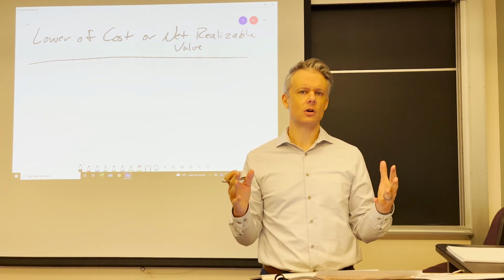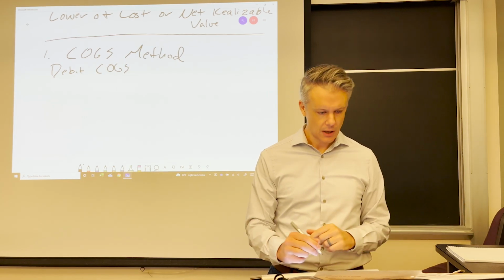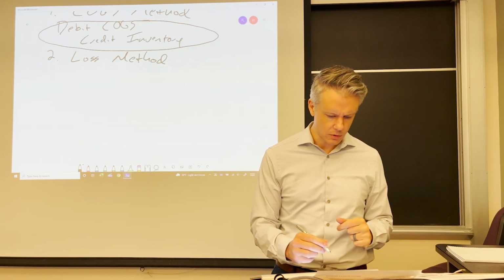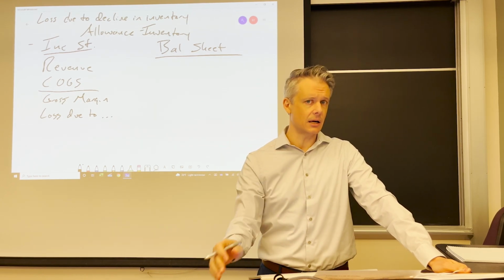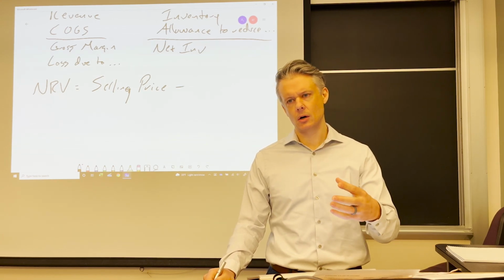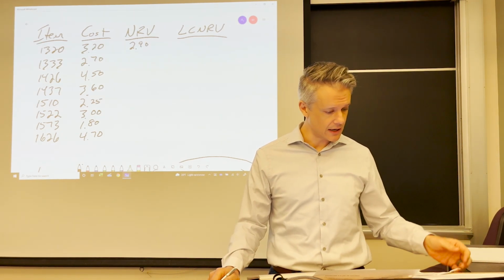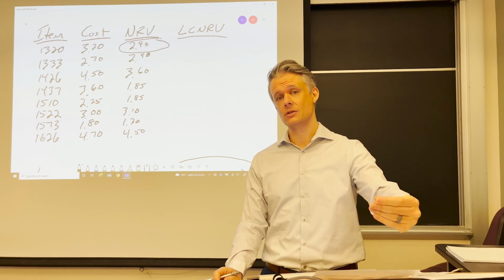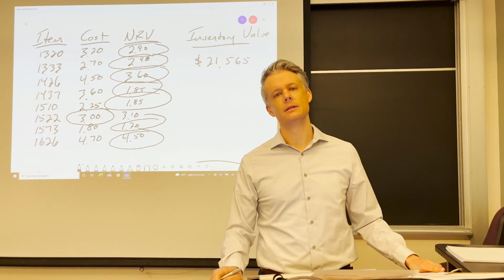Intermediate Accounting. Inventory: Lower of Cost or Net Realizable Value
Reviews the lower of cost or net realizable value approach for valuing inventory
0:00 Cost of goods sold method
2:58 Loss method
6:15 Net realizable value
6:46 Video handout exercise E9-3